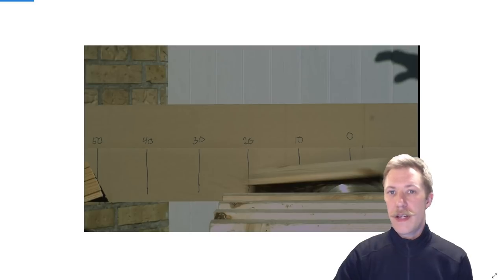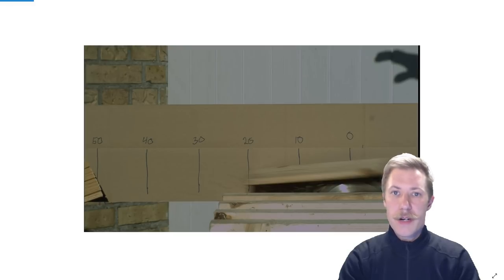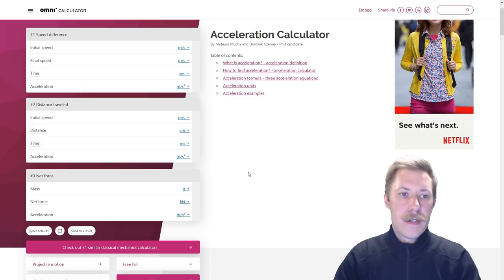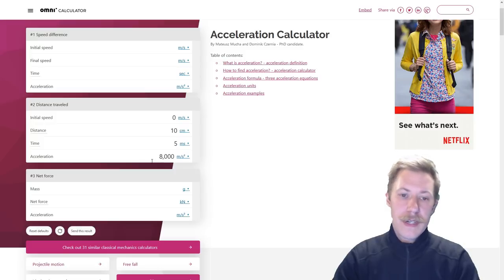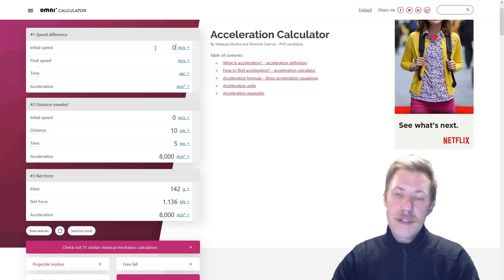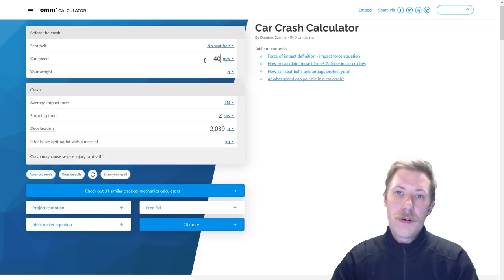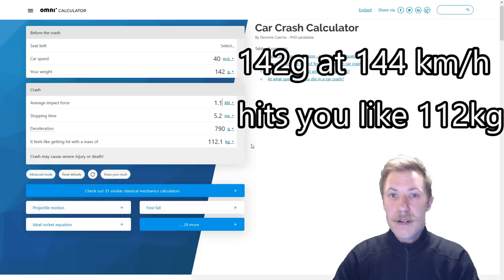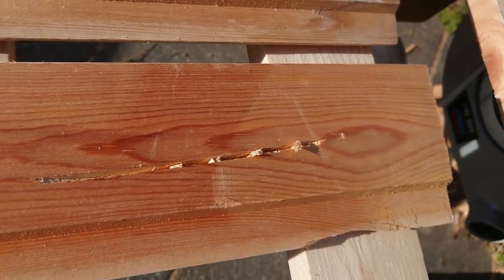Circular Saw Kickback at 1000 / 10,000 FPS and a Nokia 6233 Dies at (72km/h, NOT 144km/h)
I always knew that a circular saw is no joke and a kickback can quickly cost you a finger, broken bones, internal bleeding, cuts or just bruises.

EDIT: Speed difference is not speed as I used it in the video, that was an error.

I wanted to do some speed measurements from use of the high speed camera. The result is that a 142g piece of wood is accelerated to 72 km/h in a mere 5 ms, so if it hits you, it is with a force of 112kg at impact.

Stay safe!

• BTC (0.0001 minimum): 3FtSz4svHxLYw4BNHWetSm65yajUZNb8CY
• ETH (0.05 minimum): 0x911d11766d3ab8efc829eb5f218f3b83dba12efa
• LTC (0.01 minimum): LLbTw63Mks4CmeWmkt2jChJfvrWHheH8T7
• DOGE (no minimum): DMRRa8uRH19tYWZ9GVHijpZYgRTecNVLFo
• SHIB (400 minimum): 0x8c1ed98c6c842467d782d2f865ed6d7adb8dfb4b